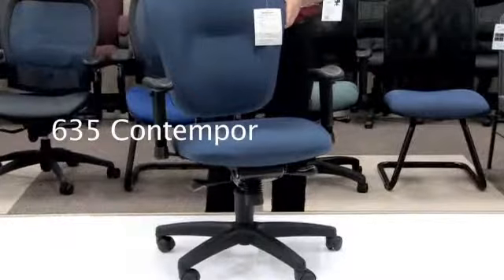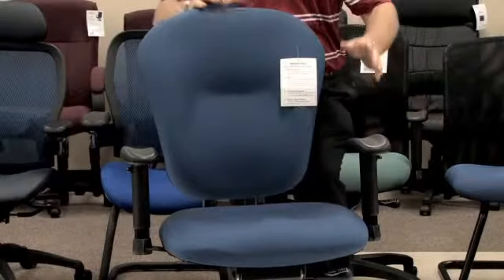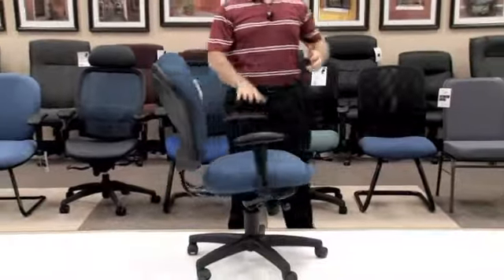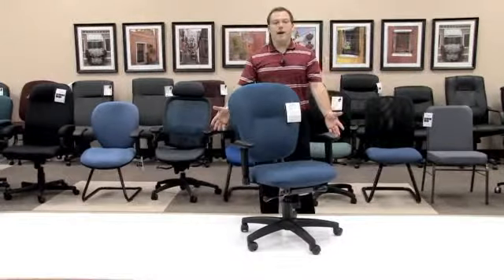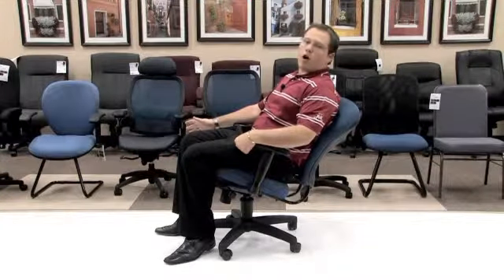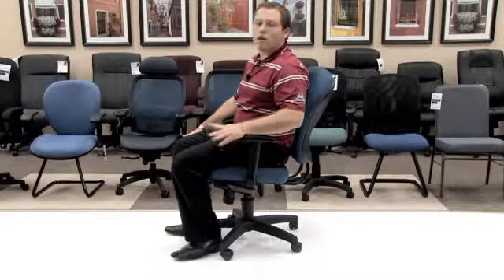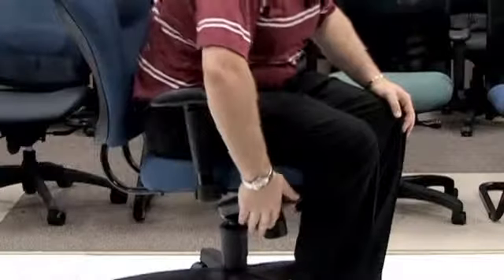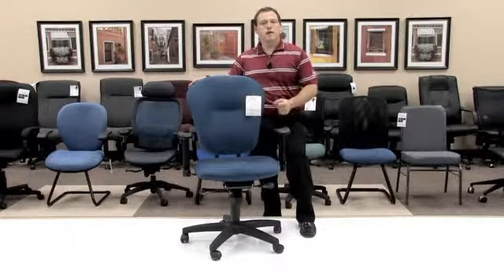OfficeChairsToday.com - Video on OFM model 635 Executive Task Chair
Large seat and back
Gas lift seat height adjustment
Lock knee tilt mechanism
Soft pad 5-way adjustable arms
Molded polypropylene back
Stain-resistant fabric
250 lbs. weight capacity
Meets or exceeds ANSI/BIFMA safety standards
Available for quick ship